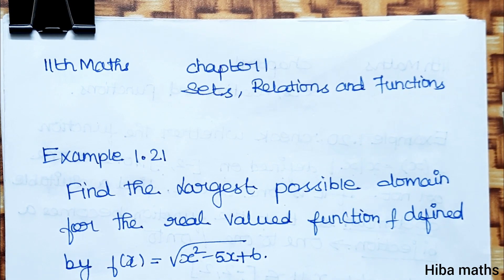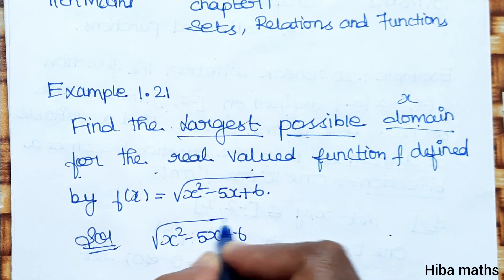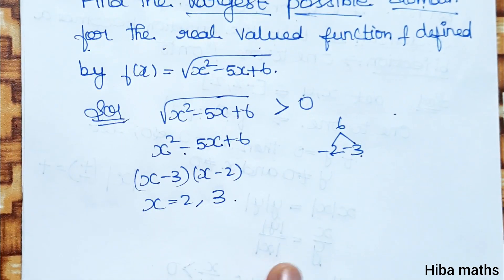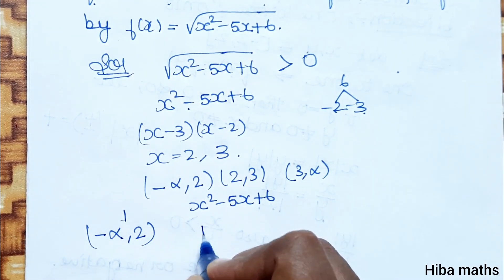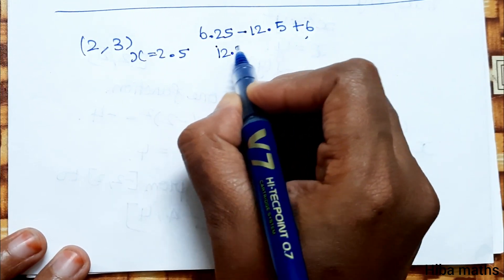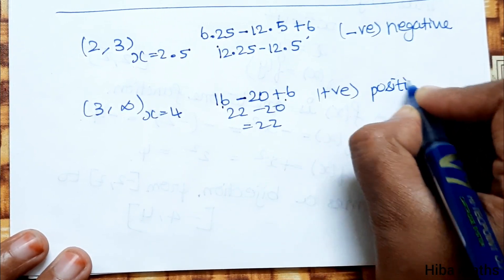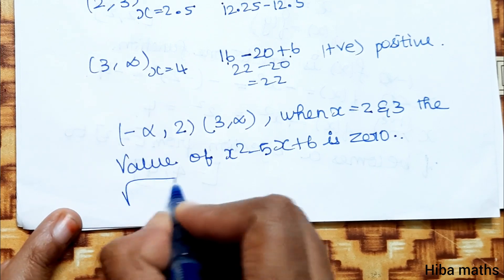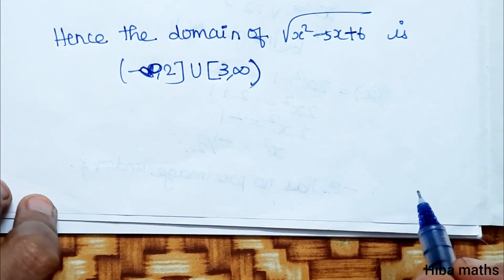11th maths sets,relations and functions chapter 1 example 1.21 tn syllabus hiba maths